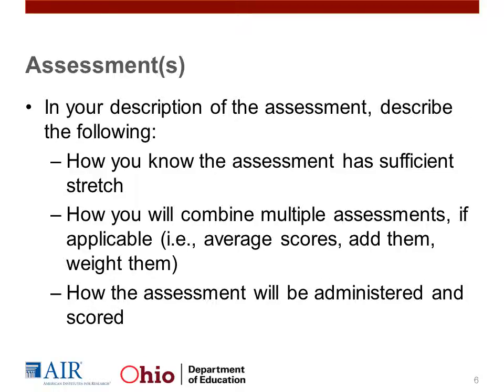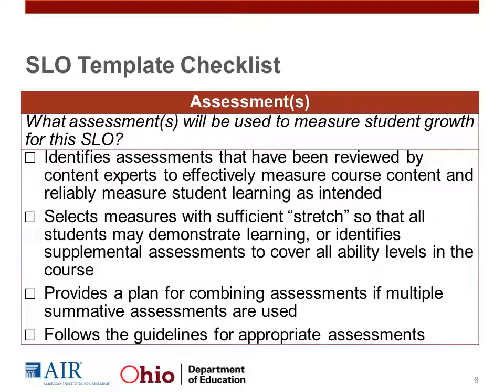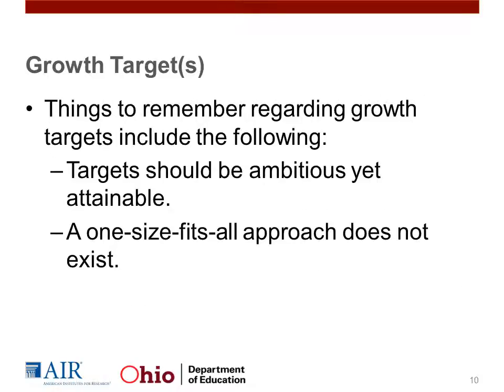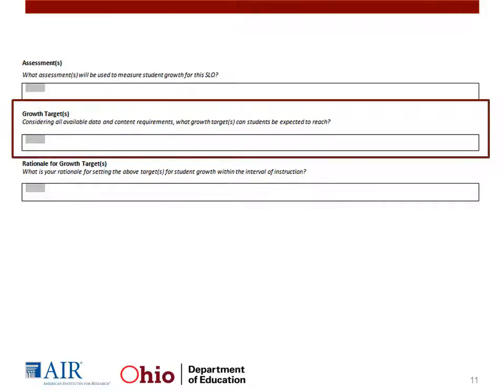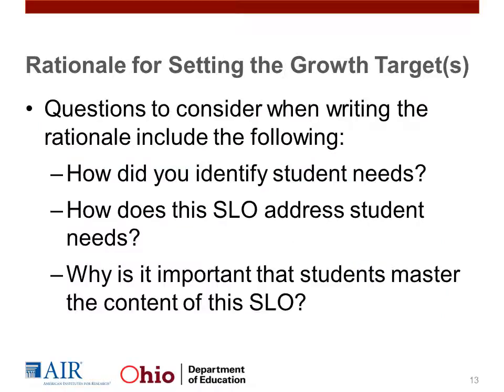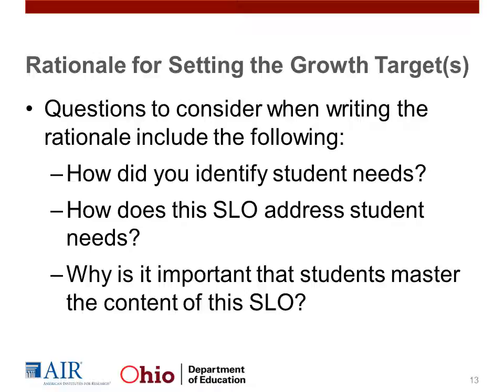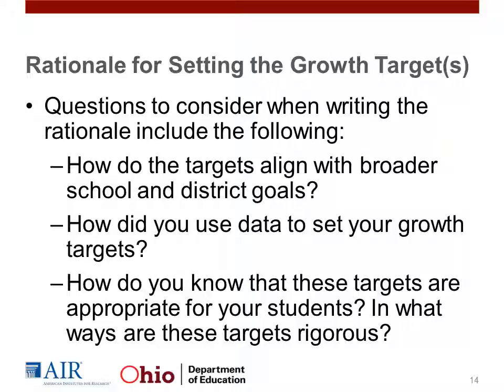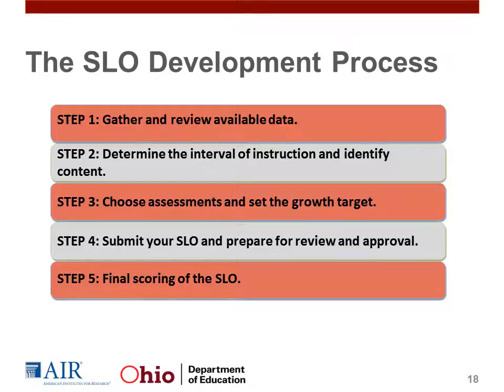Writing SLOs Using Available Data -- Module 5B 4 of 4